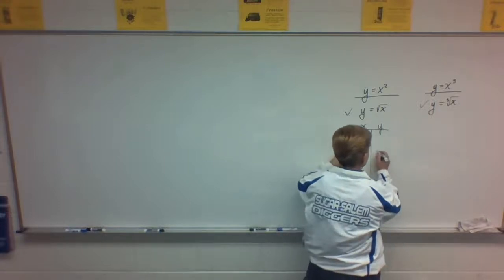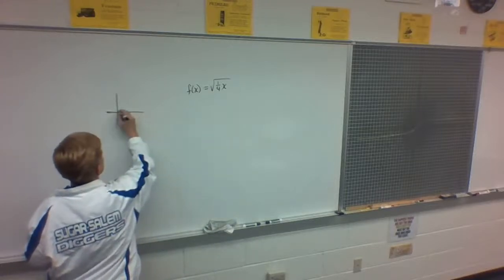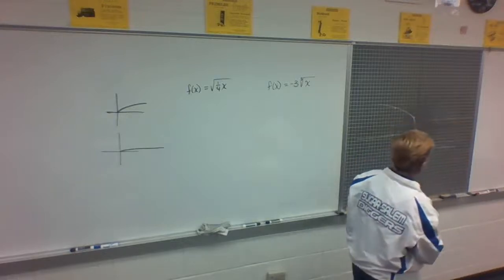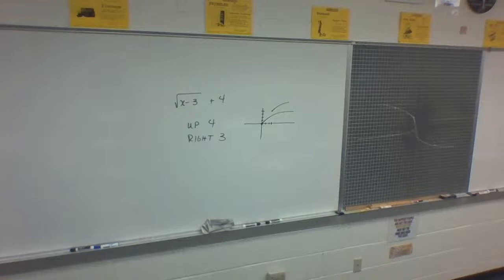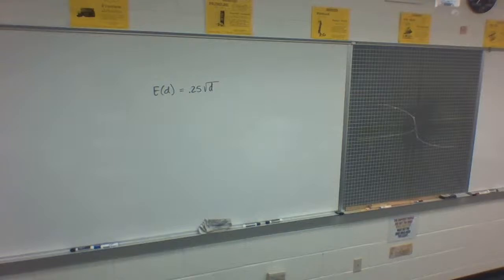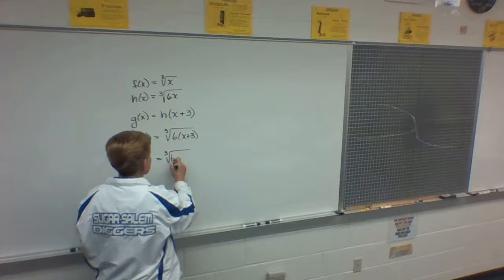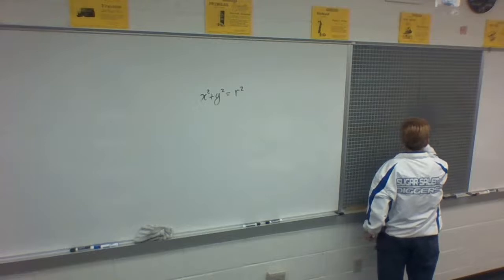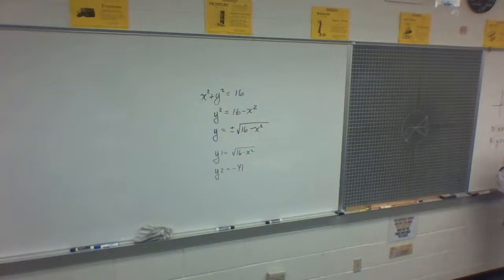Alg II 5.3